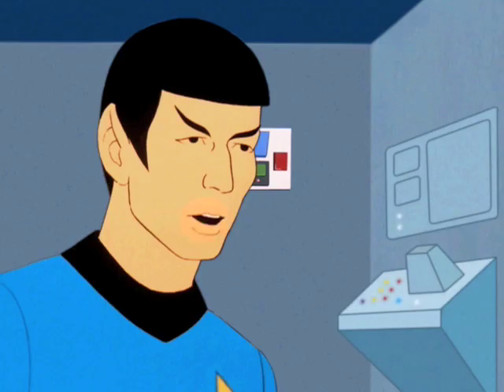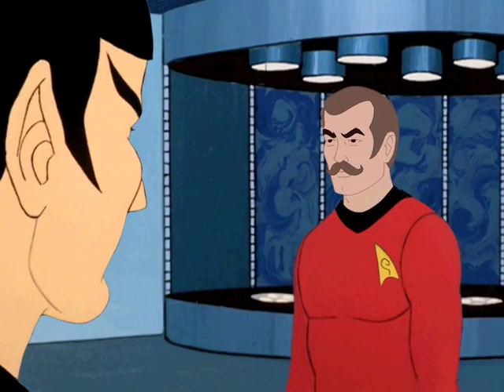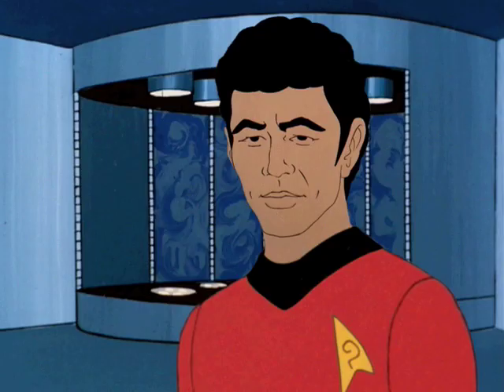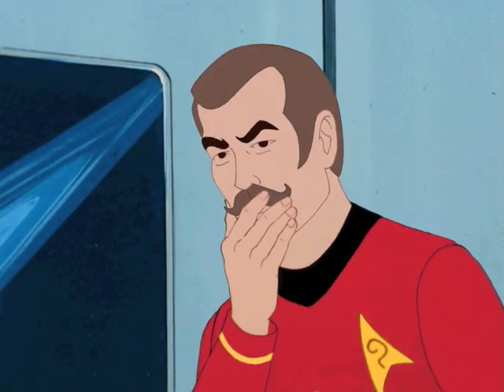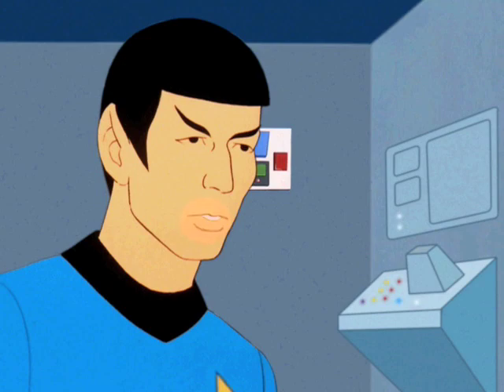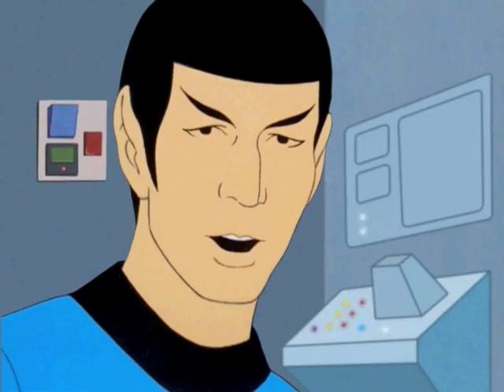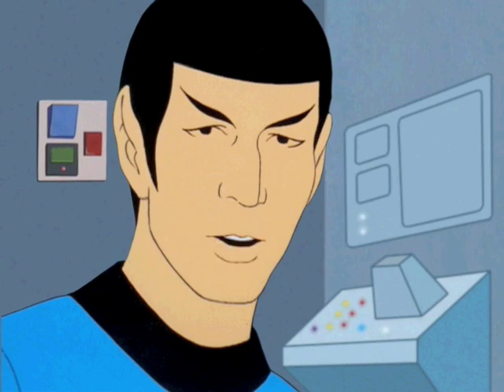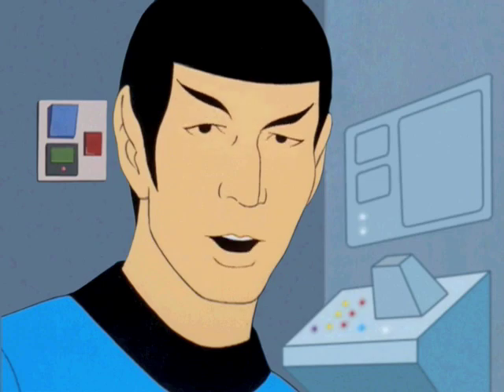STAR TREK Logical Thinking #5 - Straw Man Fallacy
Educational PSA where Mister Spock corrects some crewmembers after overhearing them employing a logical fallacy in their discussions.
Had NBC decided to teach principles of sound reasoning in the mid-1970's they could do no better than to have the logical Mister Spock do the teaching. As an addition to the the two-dozen or so Public Service Announcements I created featuring the animated crew of the Starship Enterprise, I have created a new series of PSAs featuring Mr. Spock called "Logical Thinking." Using the Vulcan science officer to educate them in proper reasoning is "Only Logical" as he states at the end of each PSA.
Done in the style of Filmation's 1973-75 Animated STAR TREK series.